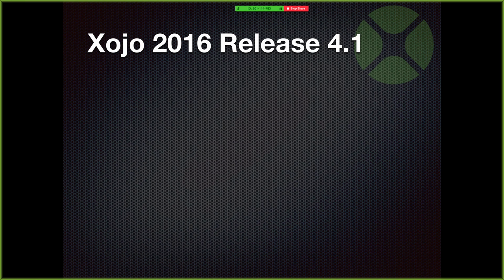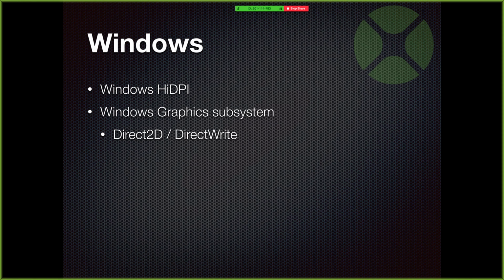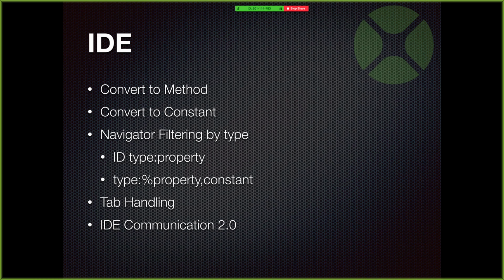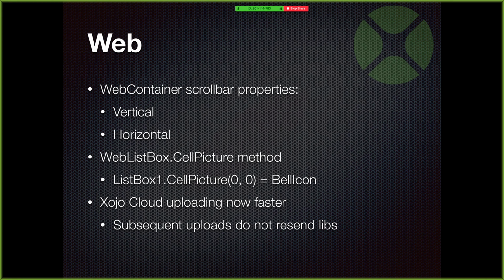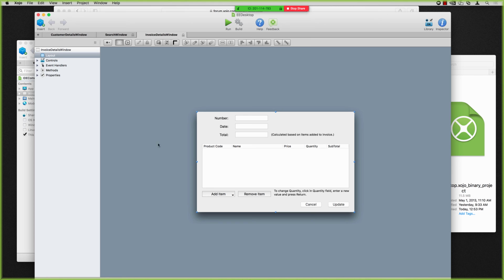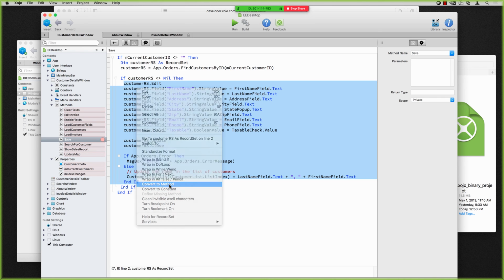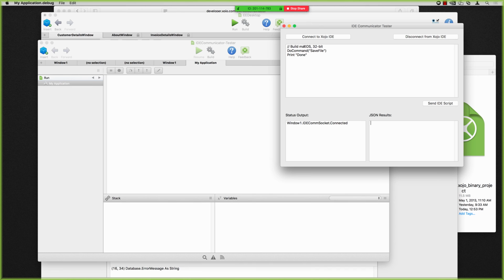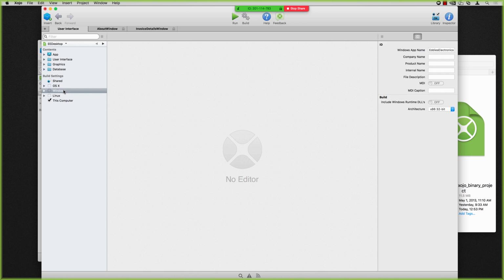What's New in Xojo 2016 Release 4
Learn about the Microsoft Windows, IDE and Web improvements in Xojo 2016 Release 4 (and 4.1).

Xojo is always free for learning, development and testing.